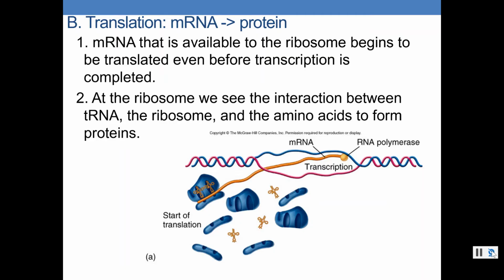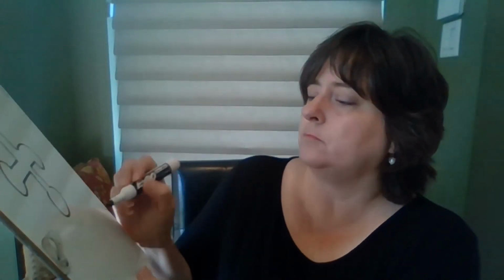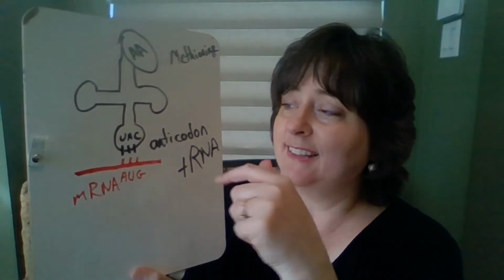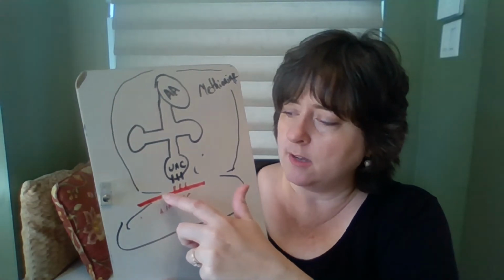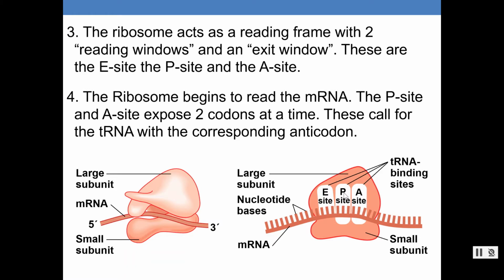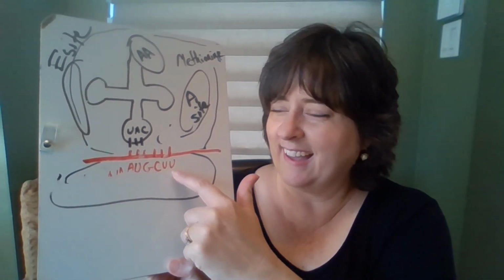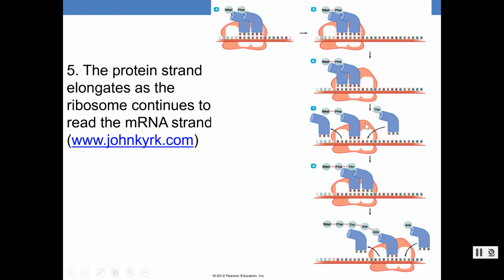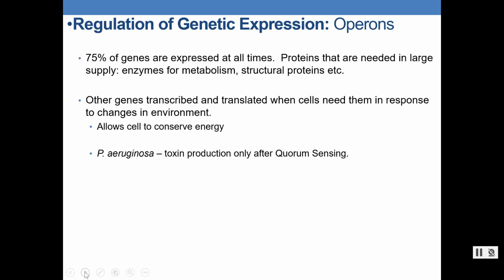Ch 7 Translation